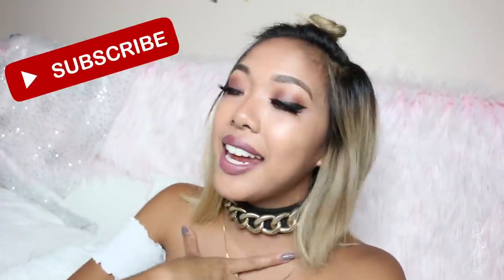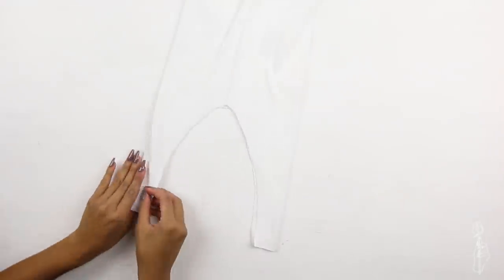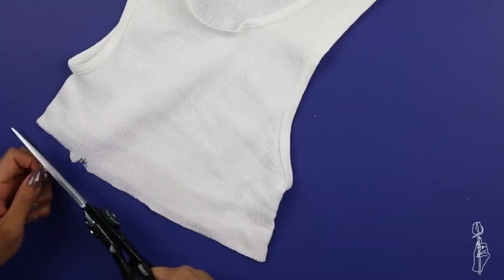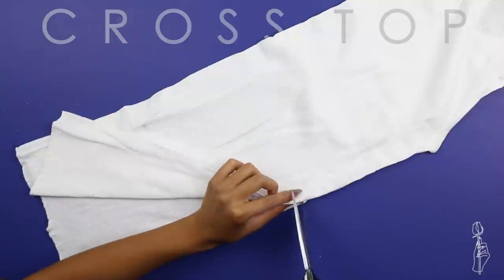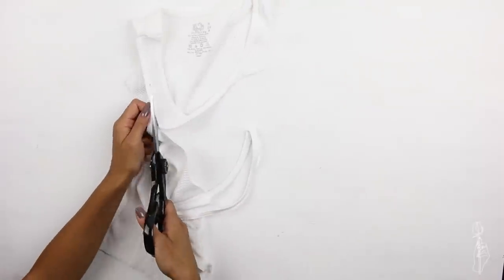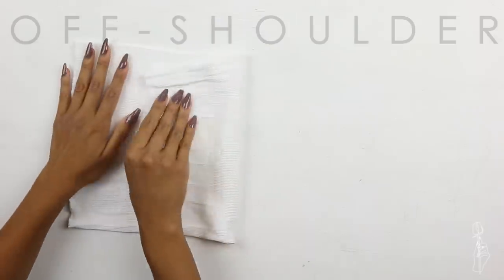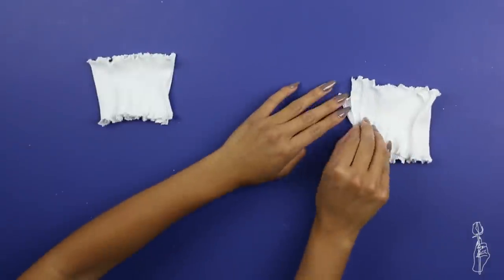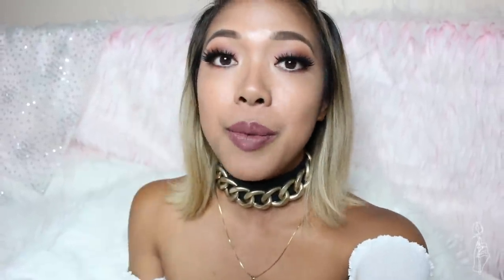5 EASY DIY WIFE BEATER HACKS | Nava Rose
I love your typical wife beater + jeans outfit, so here are 5 different ways you can upcycle a basic tank! Let’s give the wife beater tank something positive to live for LOL.
Estimated time to finish : 5 min - 1 hour (depending on tutorial)
Difficulty Level : Super Easy

POSHMARK | @alexarabago

4. zaful.com - ZFP (For orders over $30)